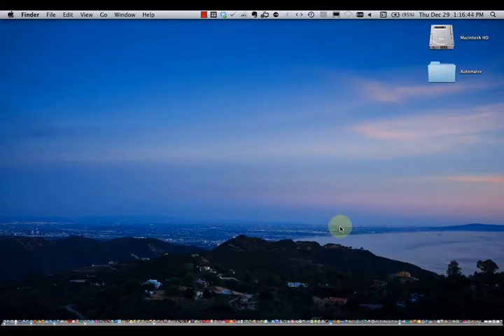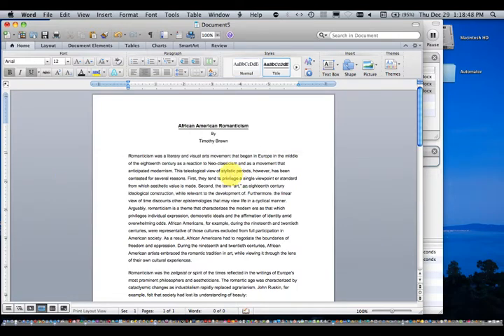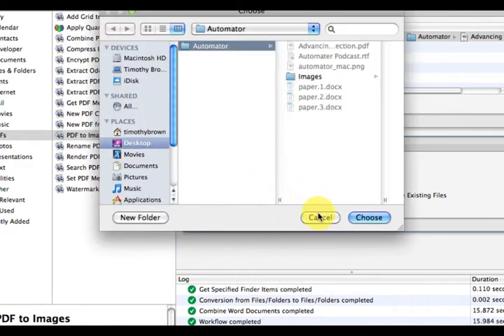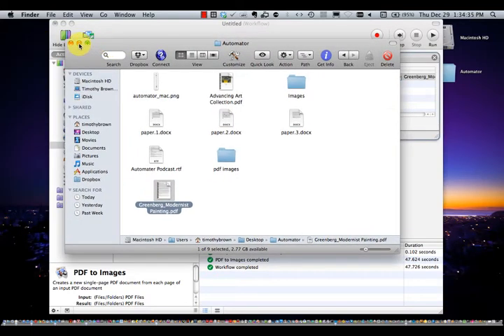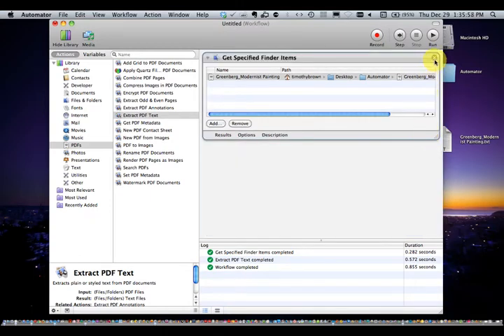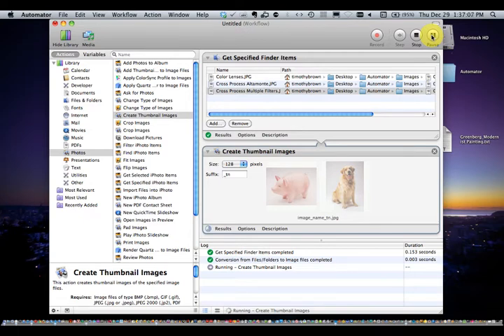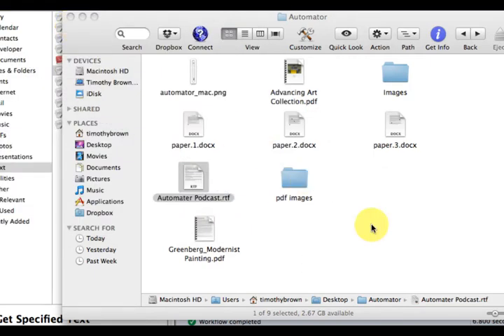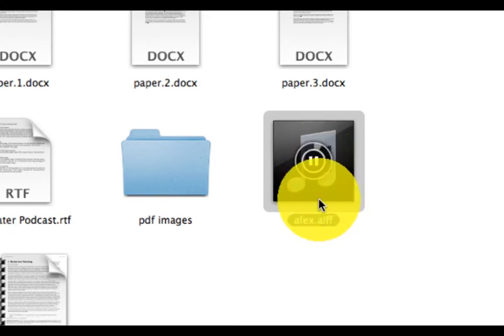AUTOMATOR FOR THE MAC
Automator is a great way to manage workflows. Most operations performed on your mac can be processed through Automator. This episode offers a few examples of what you can do. Enjoy!